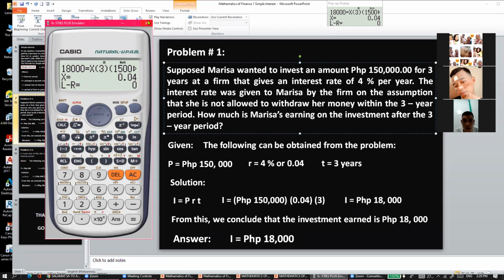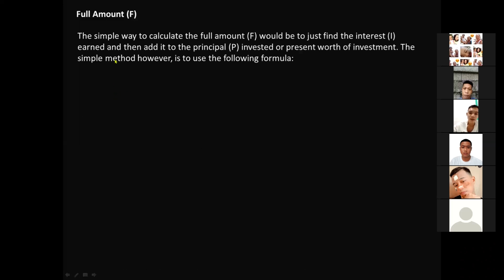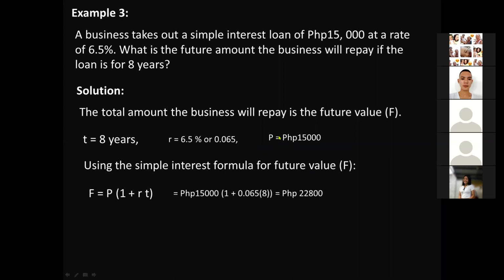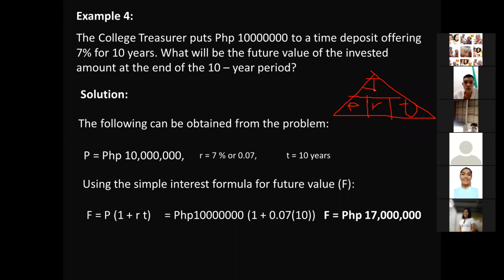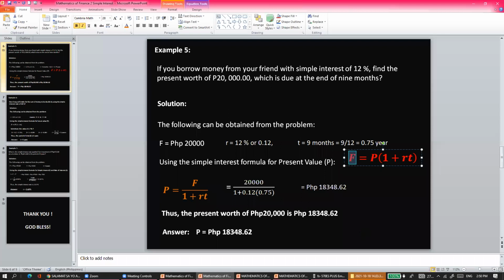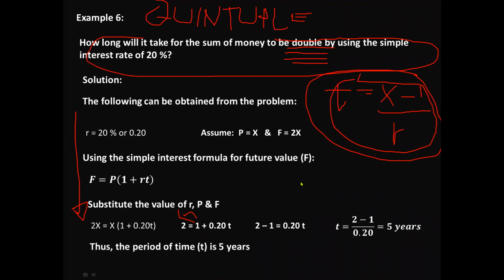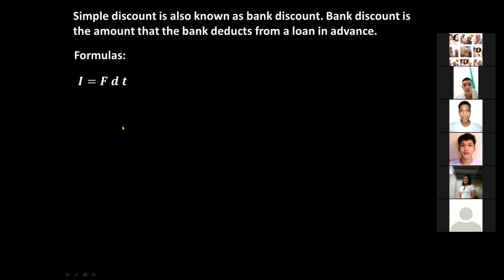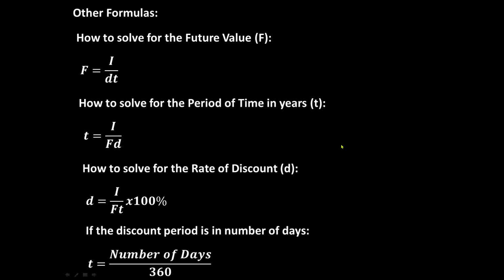Simple Interest and Discount 4